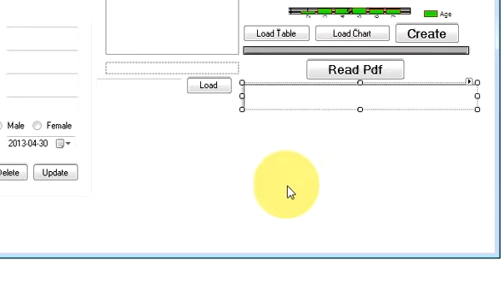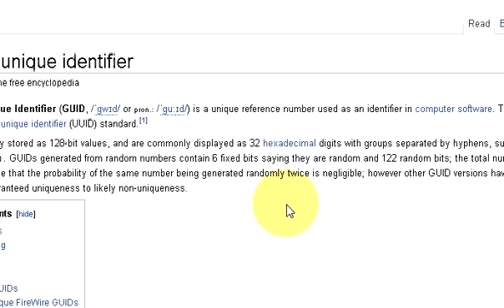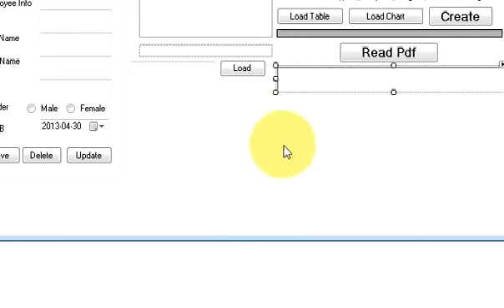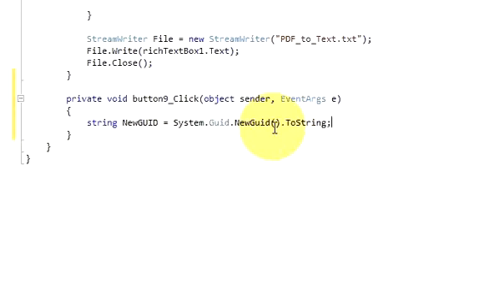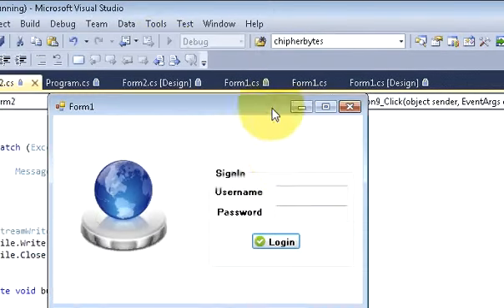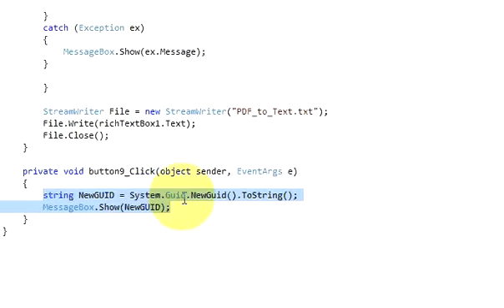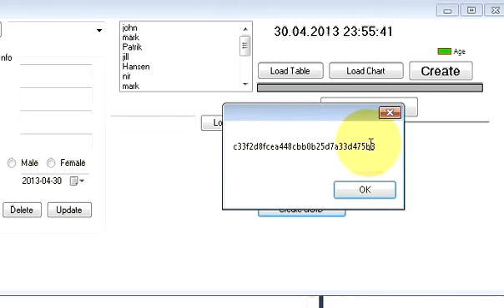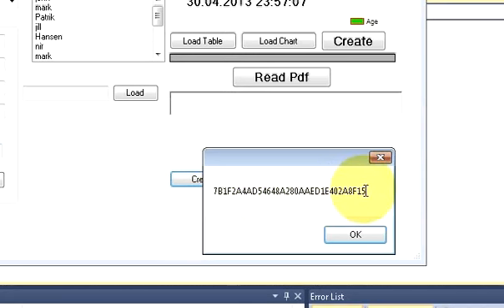C# Tutorial 53 + Generate Globally Unique Identifiers GUIDs in C#